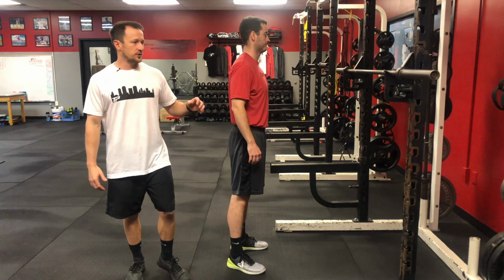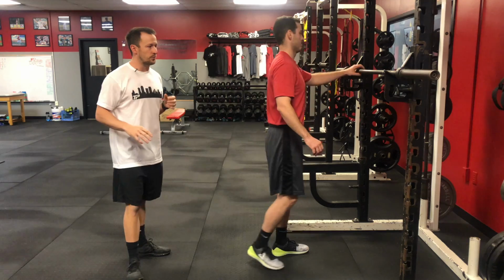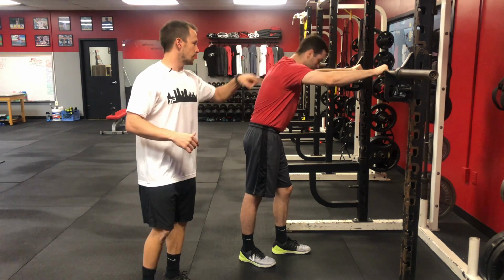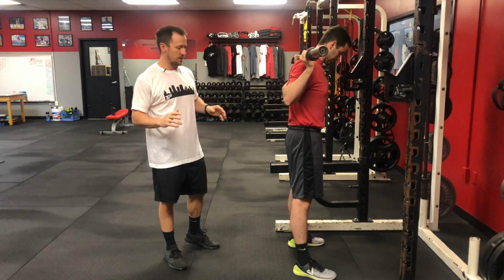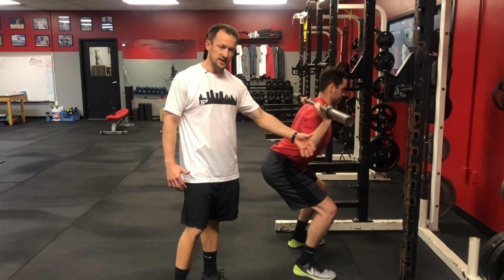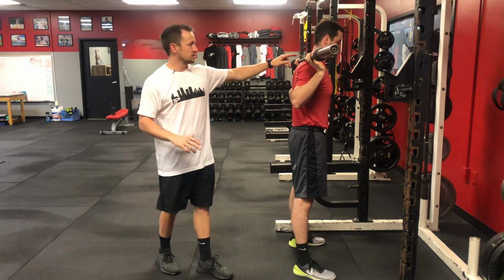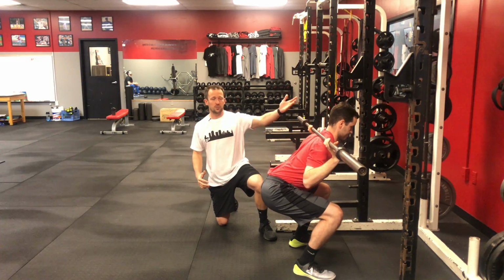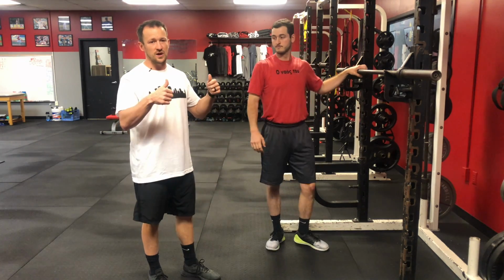Tinsleyperformance.com Back Squat (In Depth Technique)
Back Squat (In Depth Technique)